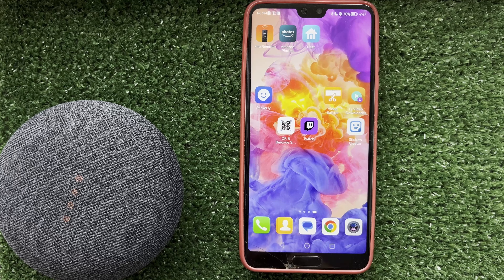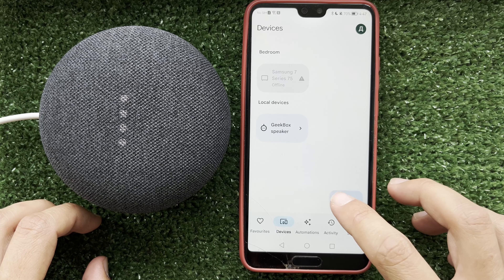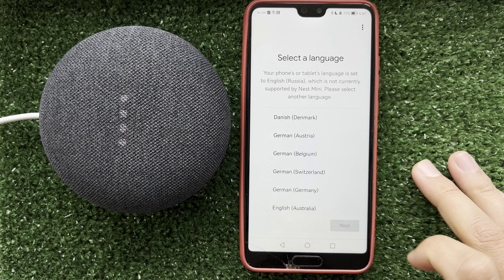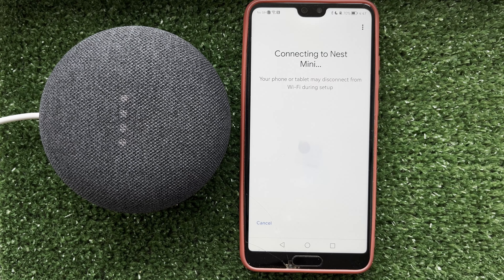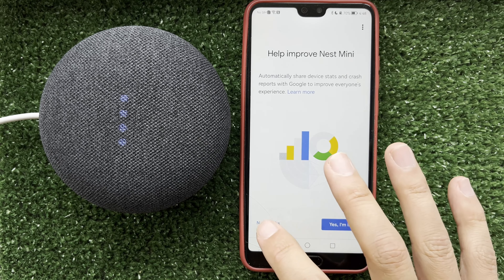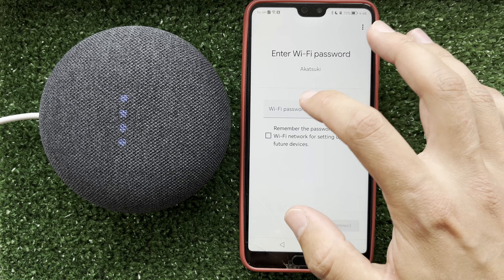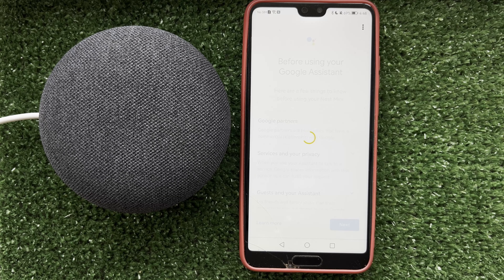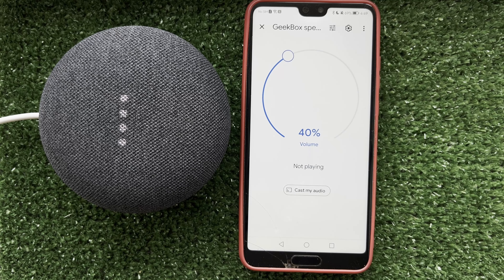How To Pair Google Home With Google Mini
How To Pair Google Home With Google Mini 2024
Today you will find out How To Pair Google Home With Google Mini
let's go
turn on google home device
open google home app
devices
add
choose your wifi network
enter wifi password
Complete the setup of your device
done
That's it, now you know How To Pair Google Home With Google Mini